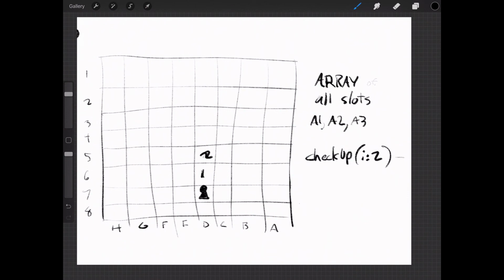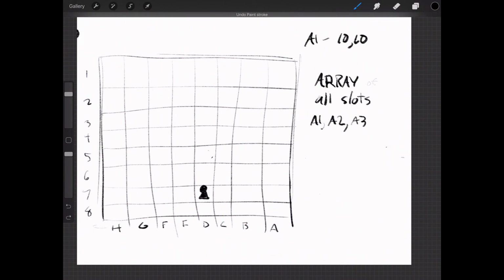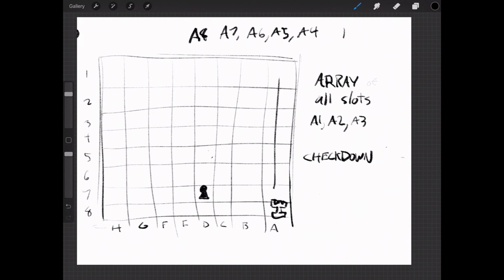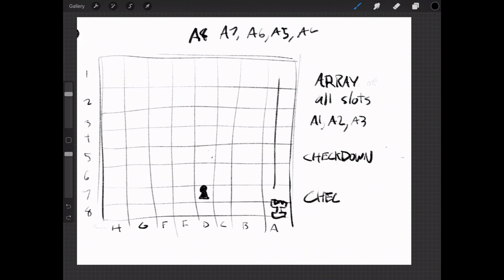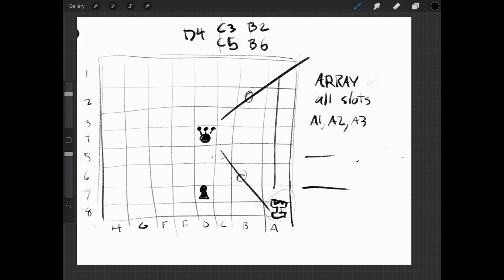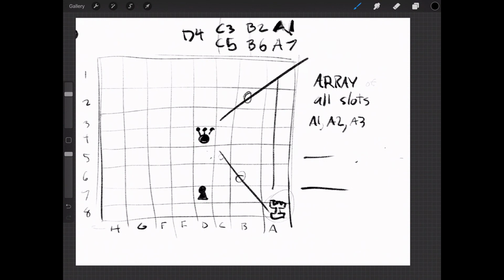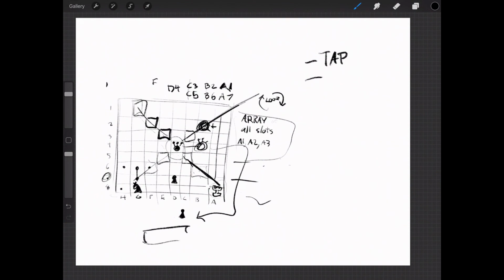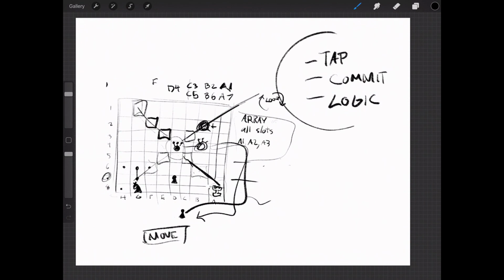Prototyping Chess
New App! (for iOS and Apple TV)

This video we’ll take a look at how one MIGHT go about programming Tetris.